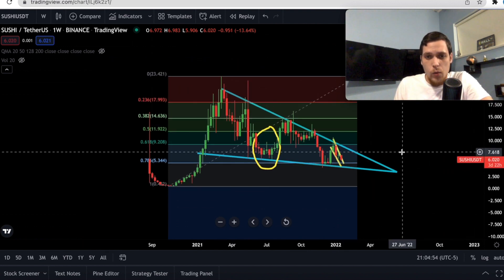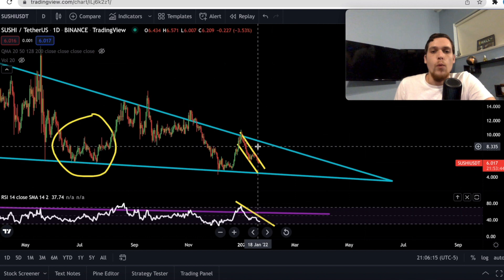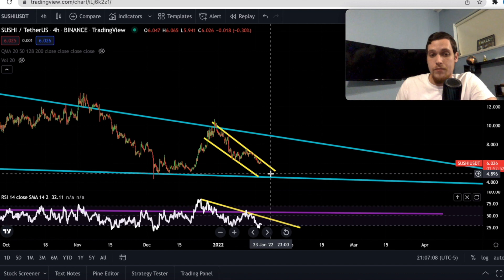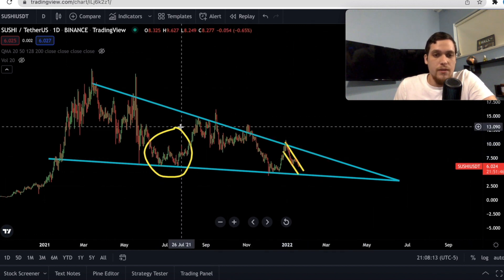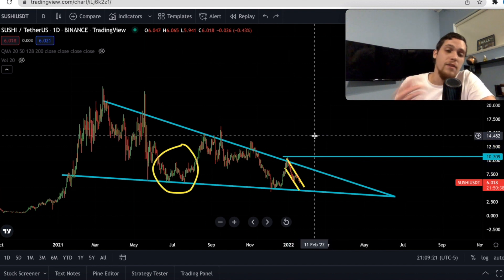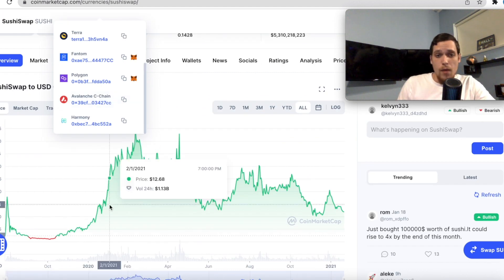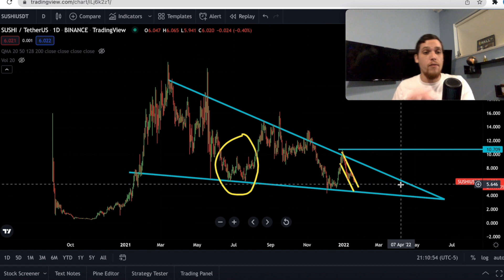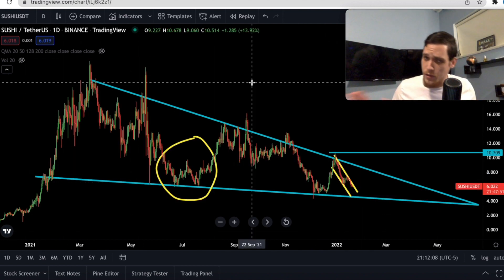Sushiswap Price Prediction - A Massive Support Level Is Here | 100X Gem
Sushiswap price prediction and chart analysis. Sushiswap tutorial explained and sushiswap vs uniswap. Sushiswap liquidity pool staking and sushiswap coin cryptocurrency. Sushiswap price also sushiswap poligon hack. Sushiswap news or sushiswap price prediction 2025. Sushiswap crypto, sushiswap analysis and sushiswap api. Donde comprar sushiswap.